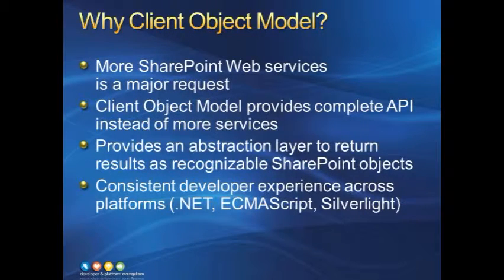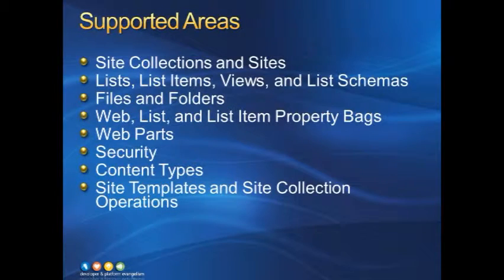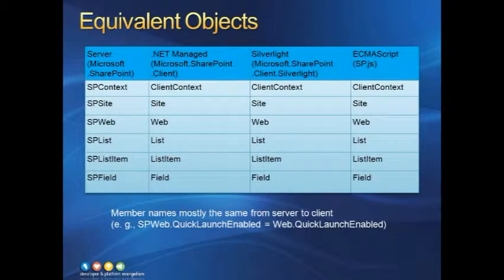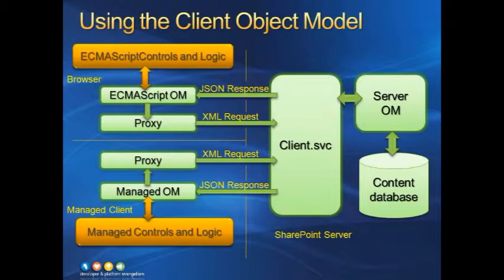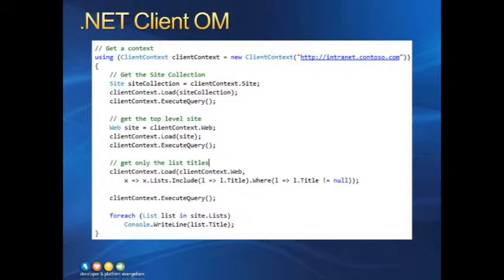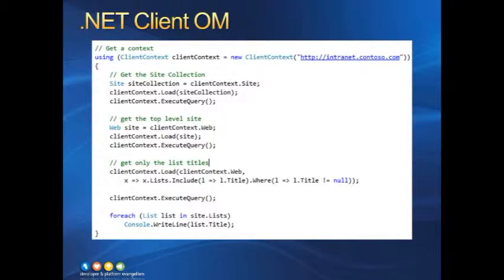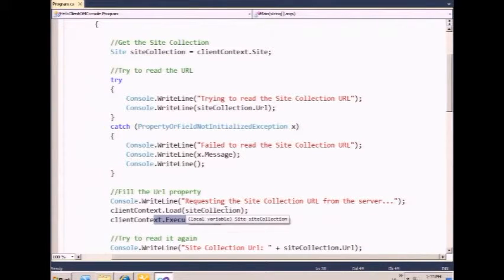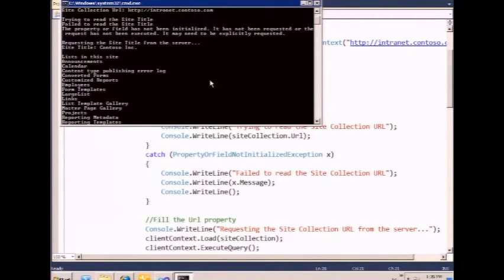SharePoint2010Developer ClientObjectModel OverviewoftheClientObjectModel 2MB kit